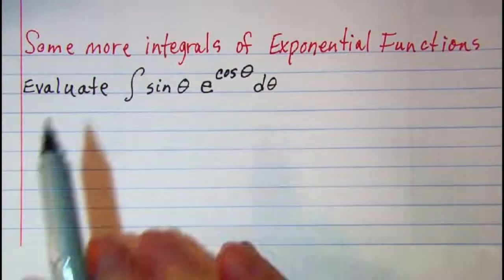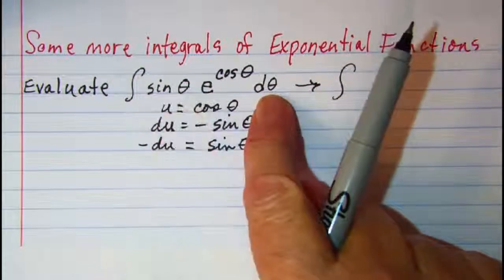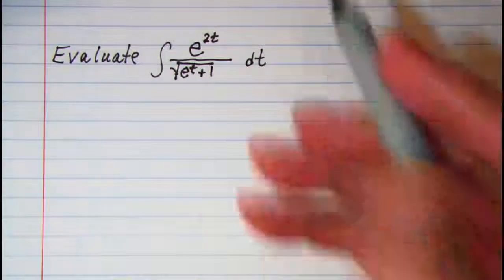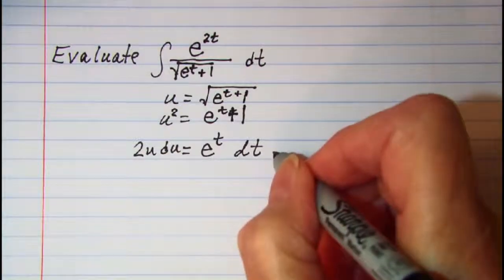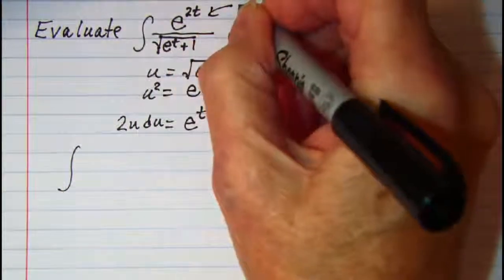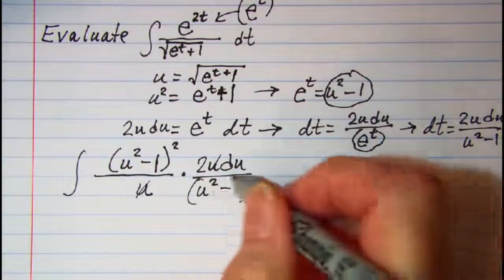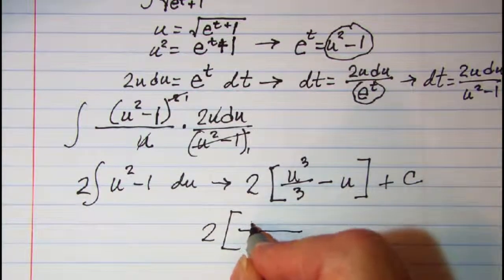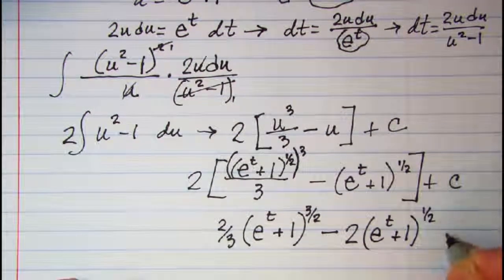Some more integrals of Exponential Functions